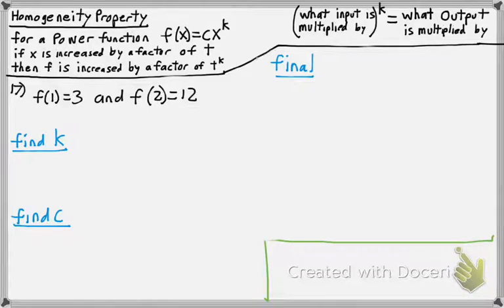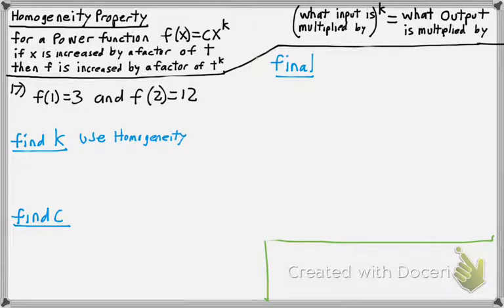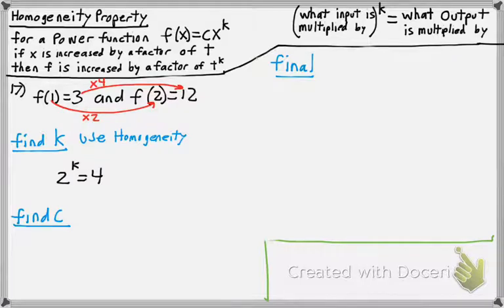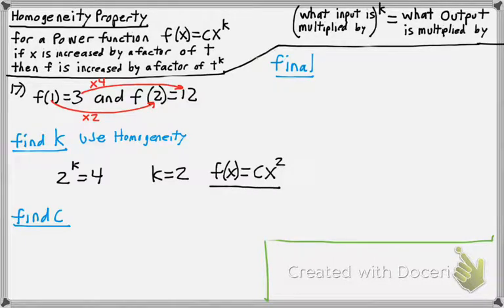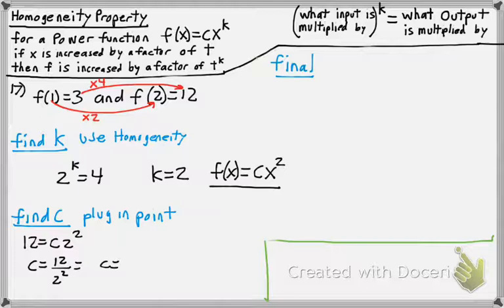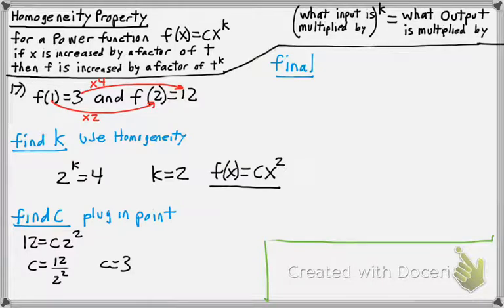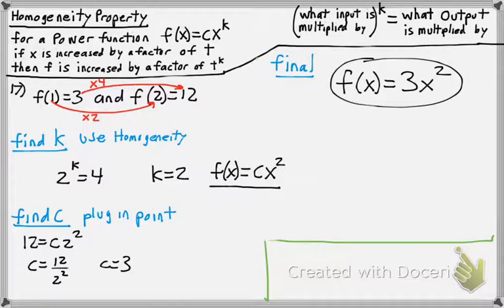Math 109 : 5.2 part 1 #17 (College Algebra Tutorial : Power Functions)